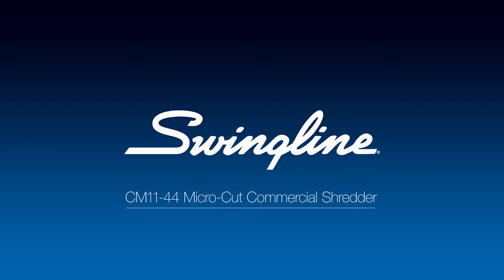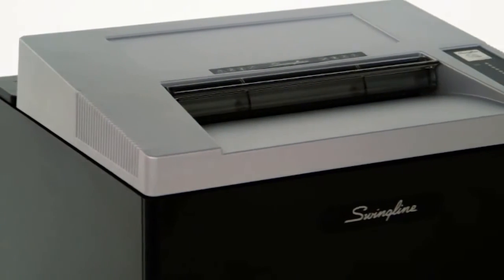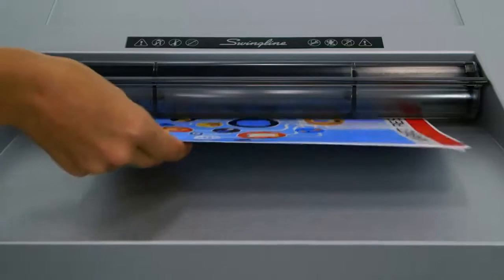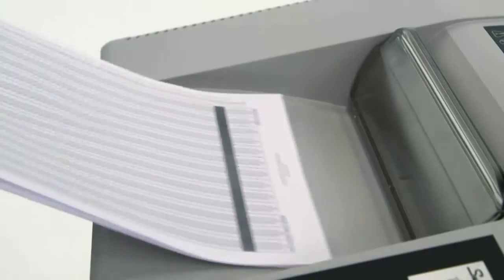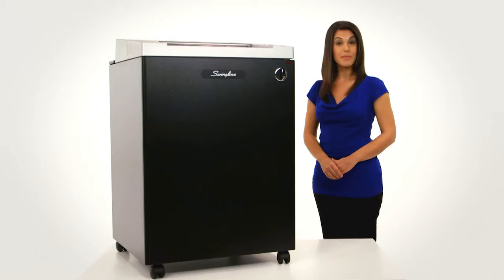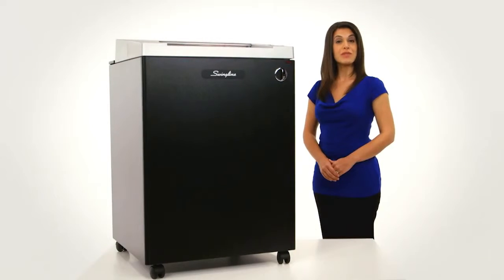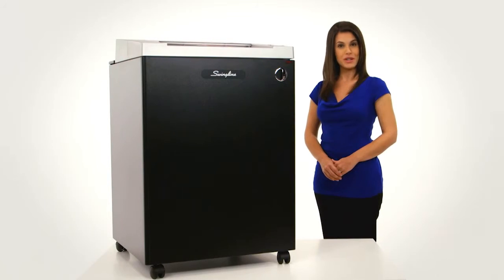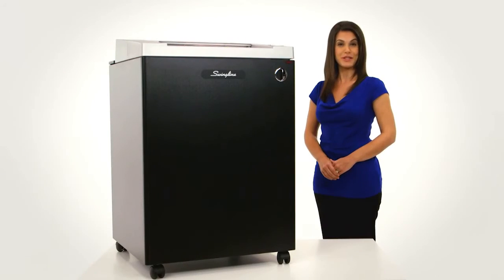Swingline CM11-44 JamStopper Micro-Cut Shredder